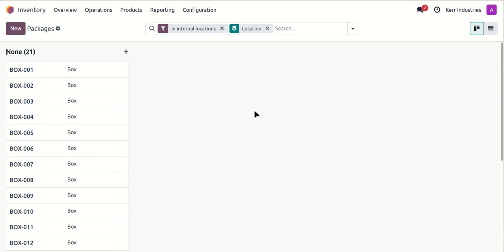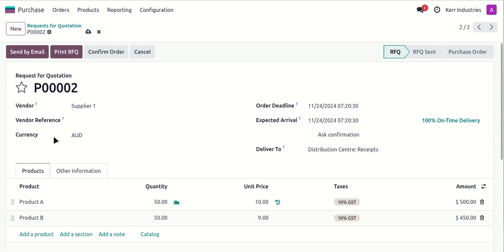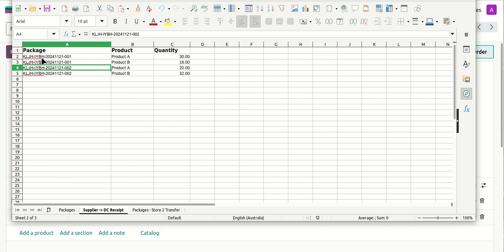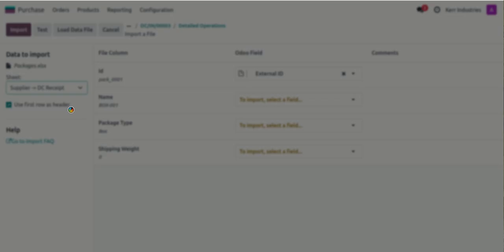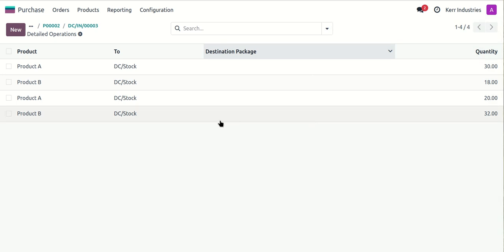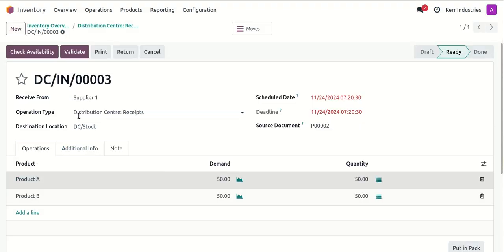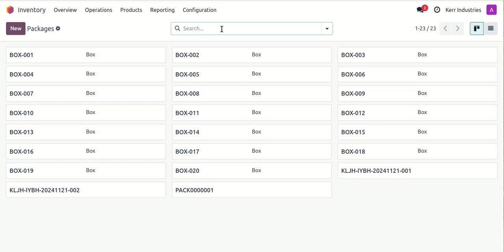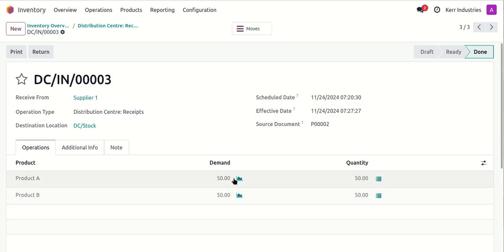Warehouse Distribution - Part 10 - Receiving Packages from Supplier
Master receiving packaged goods from suppliers in Odoo! This tutorial walks you through setting up products, processing supplier orders, and managing package information.